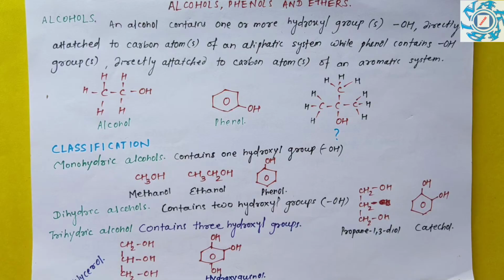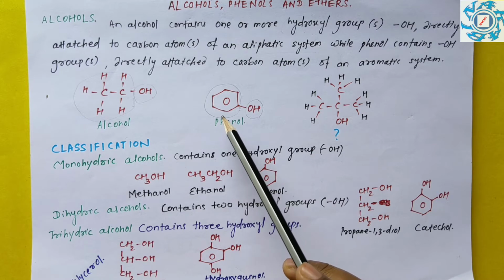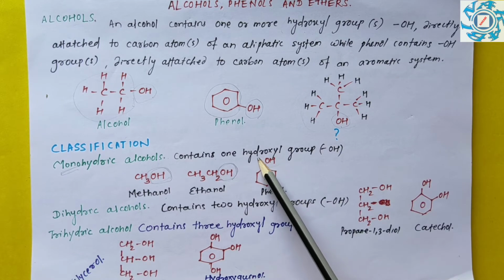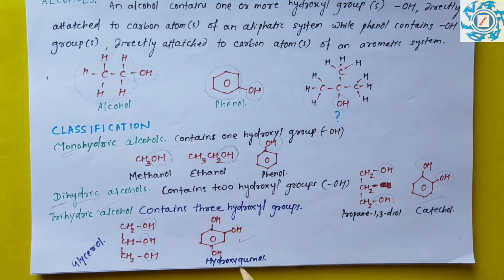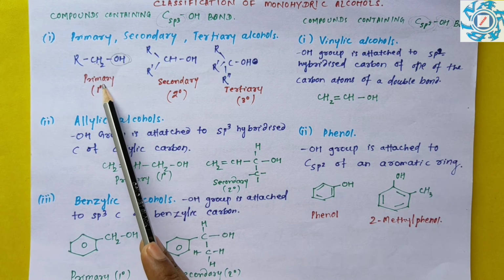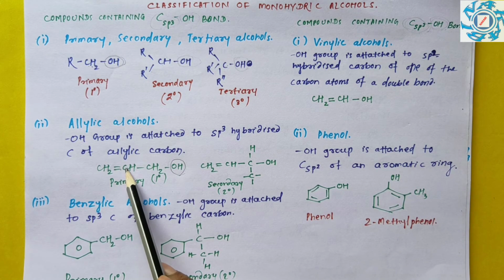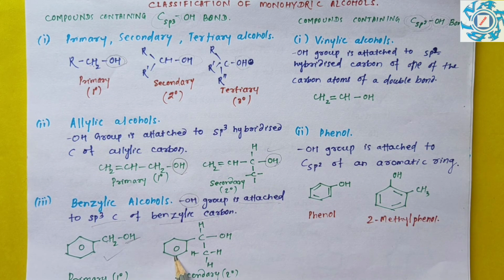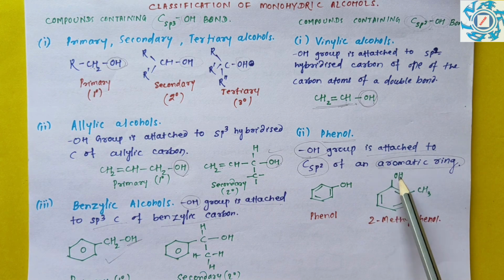Alcohols, Phenols and Ethers Part 1